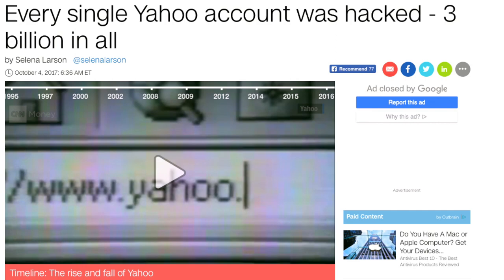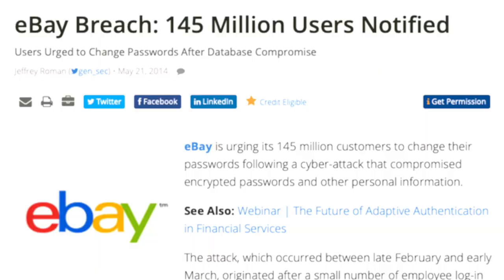Privacy by design | Architecture Corner S7E73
How can you design for privacy when building new systems or changing old systems?

View the discussions with Greger Wikstrand, Claudio Reyes , Christina Lundström, Mark Battersby, Jesper Kråkhede and Casimir Artmann.

Cinematographer    Casimir Artmann
Sound recording    Stellan Särlefalk
Sound recording    Casimir Artmann
B-photo    Casimir Artmann
Stock photo    Adobe and Wikipedia

Music    Claudio Reyes
Editor    Casimir Artmann
Sound mix    Casimir Artmann

This episode was recorded at
* Estniska Skolan in Stockholm, Sweden
* Mackinlay’s Inn in Stockholm, Sweden
* Mindpark in Helsingborg, Sweden
* Christinas home in Stockholm, Sweden
* Capgemini in Stockholm, Sweden